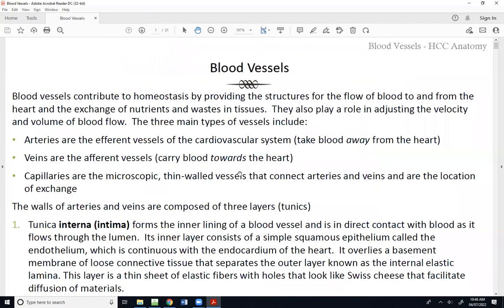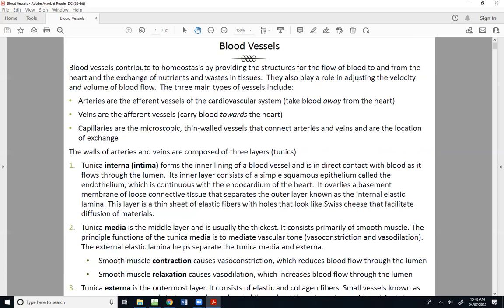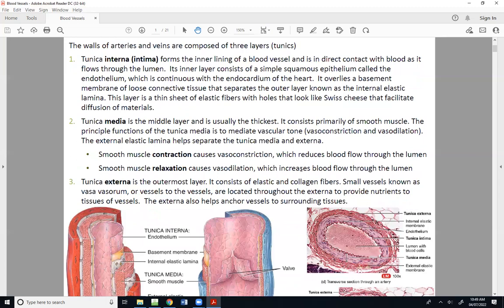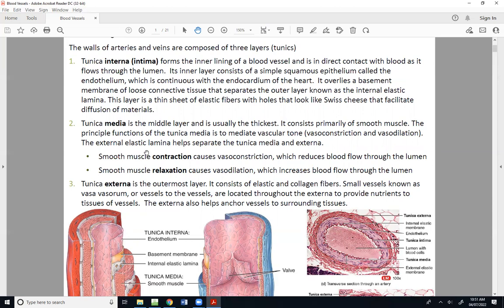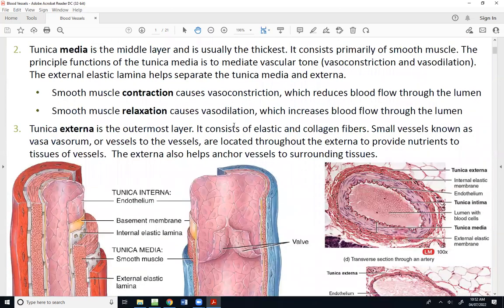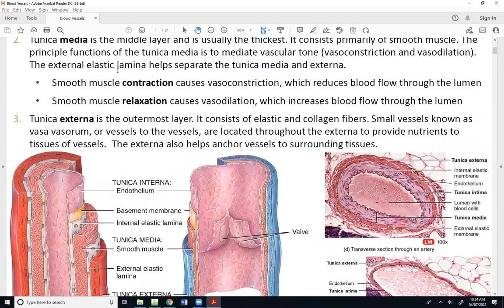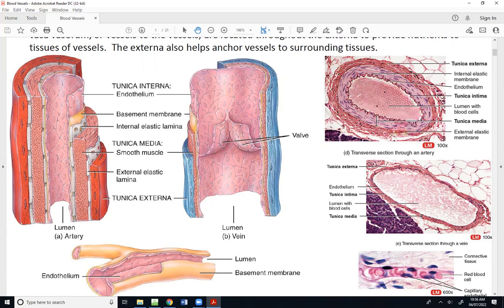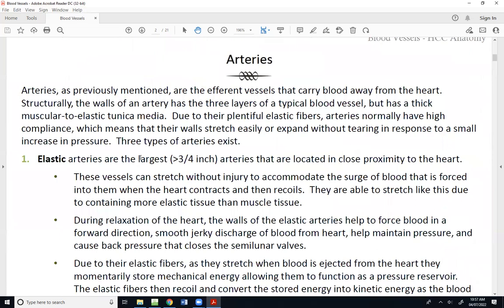Blood Vessels Anatomy I